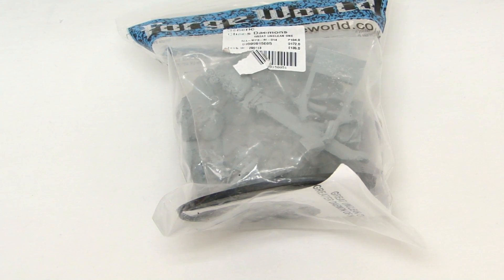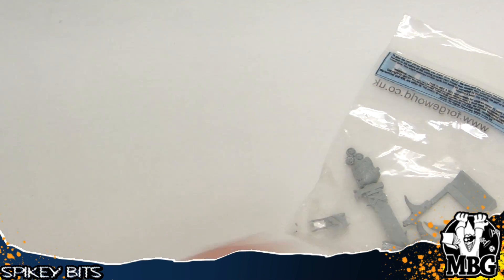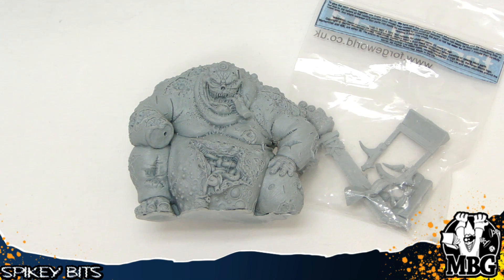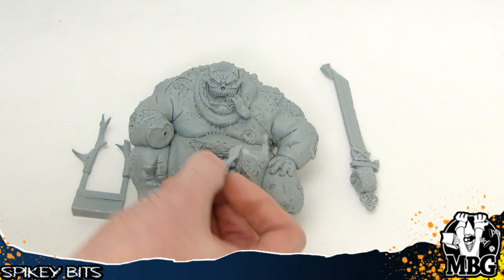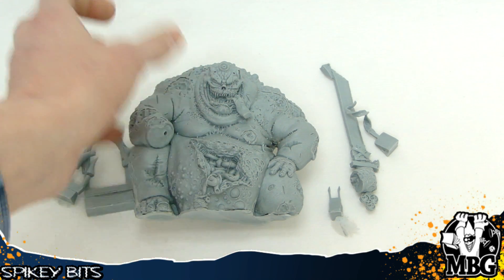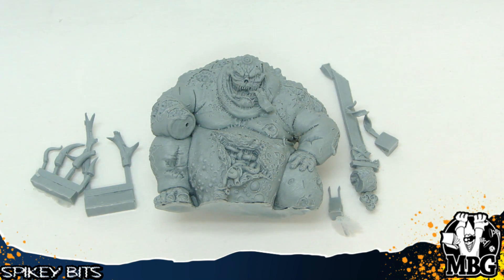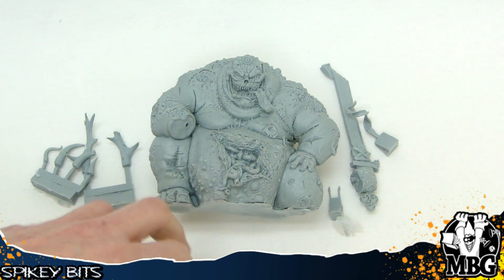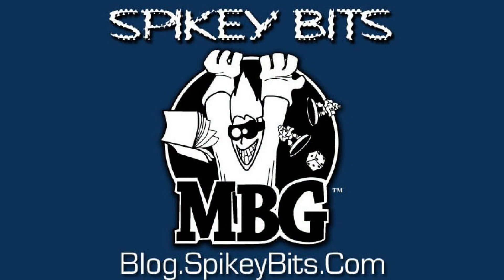40k Unboxing Nurgle Lord Scabeiathrax Forge World